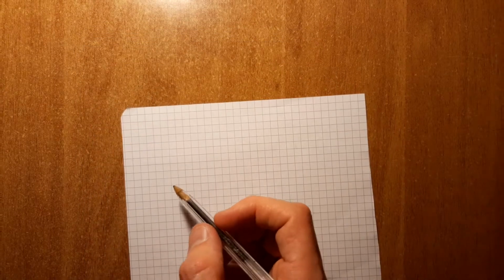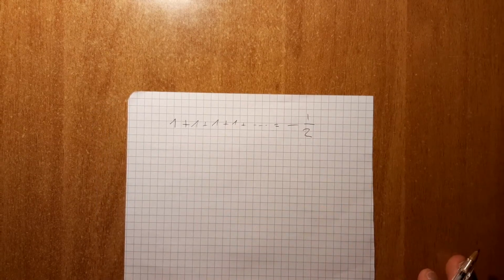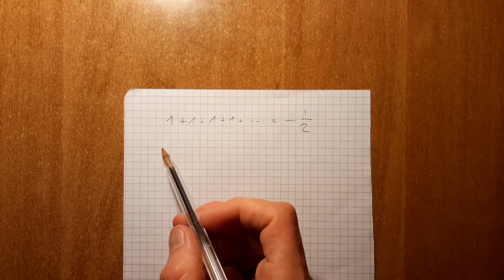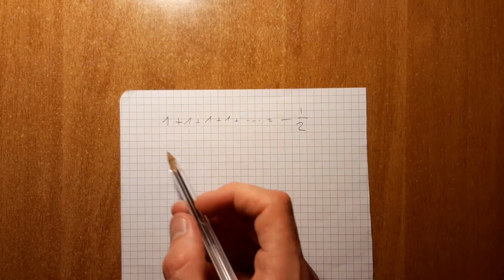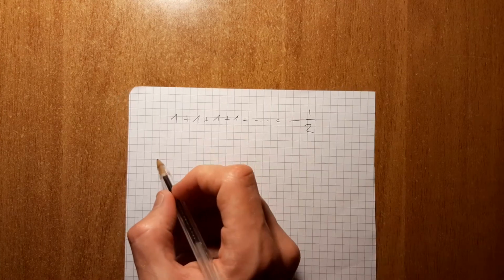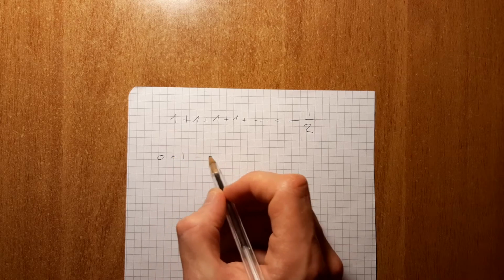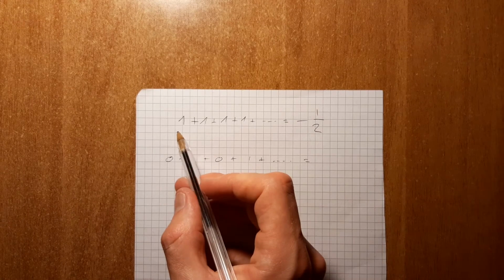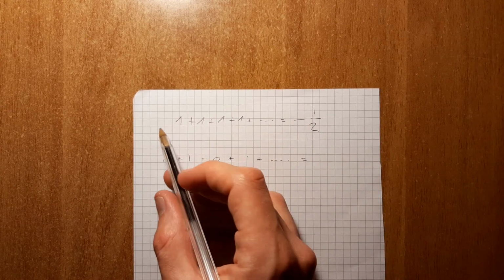Infinite Series Dilation 0X : 0 +1 + 0 + 1 + ... = -1/2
0+1+0+1+...=-1/2
0+a+0+a+...=-a/2